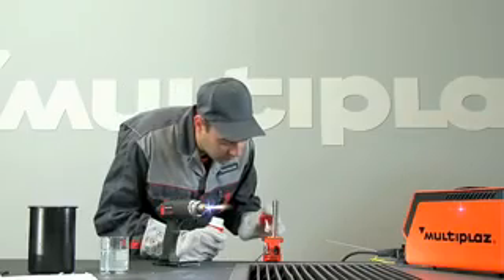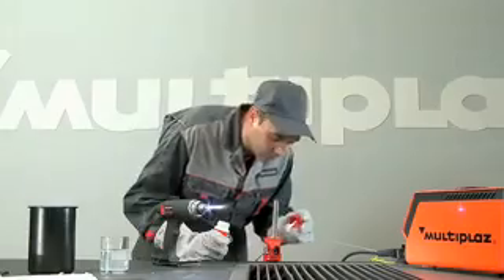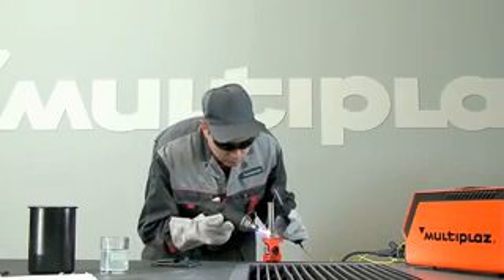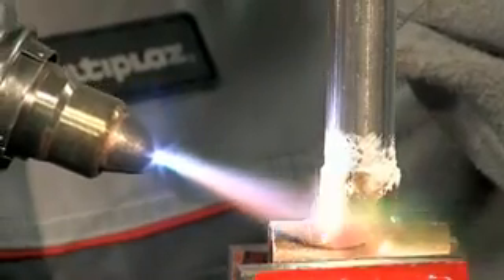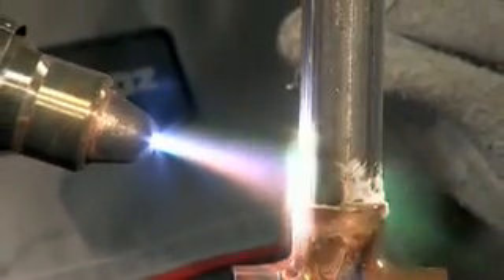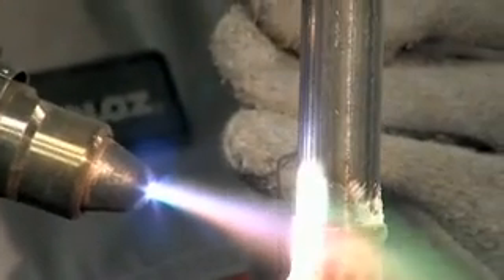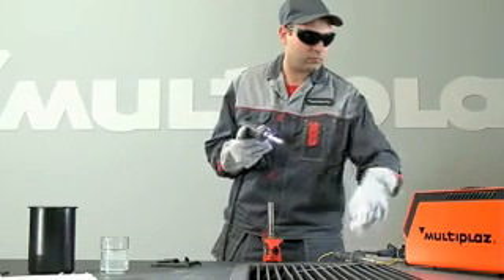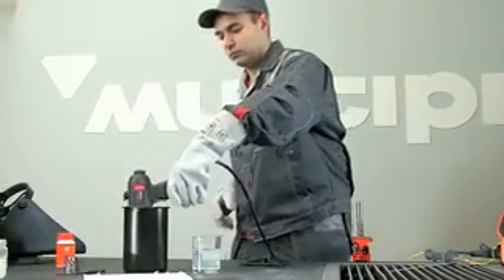Hàn 2 vật liệu khác nhau với Multiplaz 3500 - 0913.23.80.23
Bạn muốn biết điều kỳ diệu độc đáo của máy hàn cắt plasma đa năng Multiplaz 3500?
Quý khách có nhu cầu xem máy hoặc chạy thử.